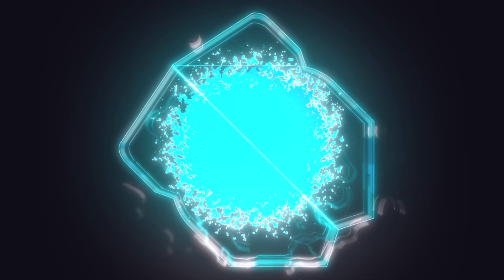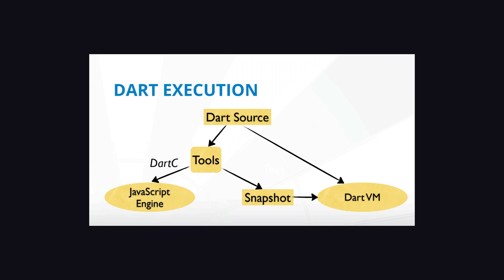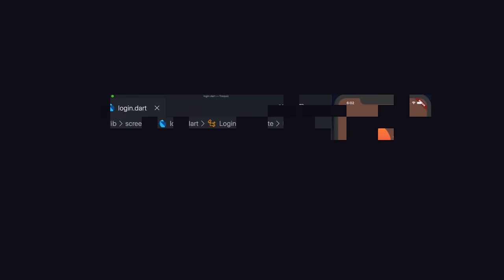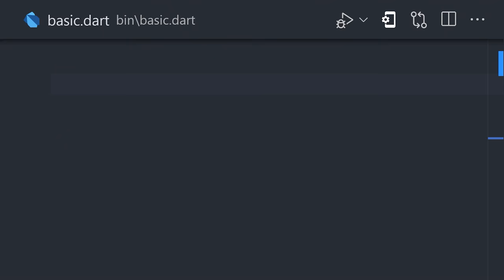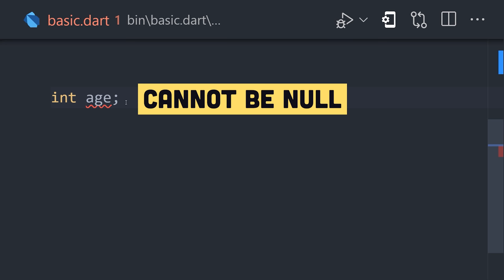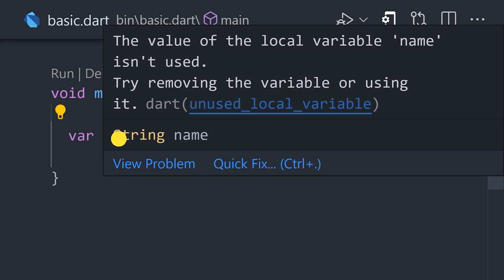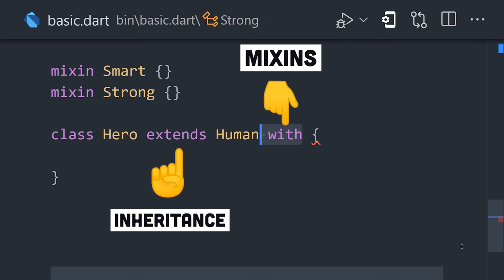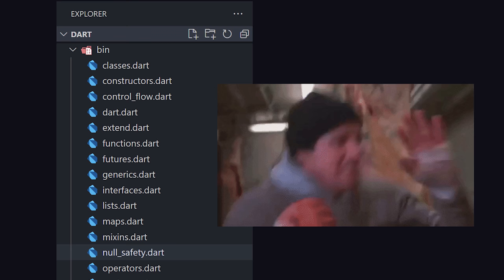Dart in 100 Seconds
Dart is high-productivity statically-typed programming language capable of targeting multiple platforms. It's used by Flutter to produce fast client apps with an awesome developer experience.

🔗 Resources

🔥 Upgrade to PRO

🔖 Topics Covered

- What is the Dart Programming Language?
- Why is Dart used in Flutter?
- Dart concurrency and isolates